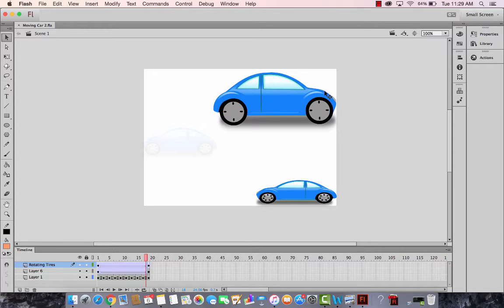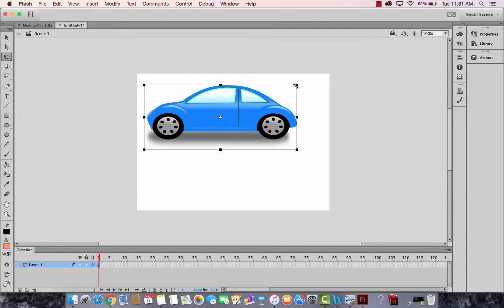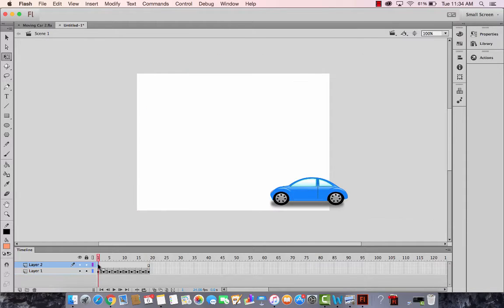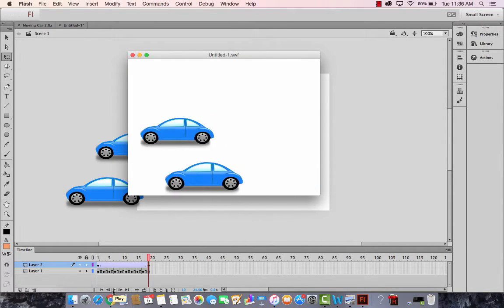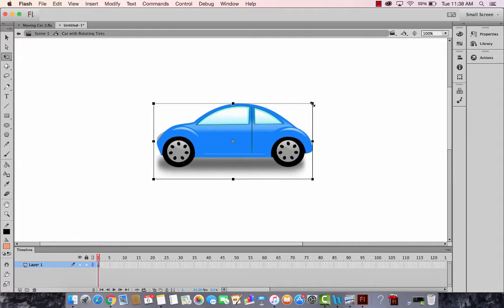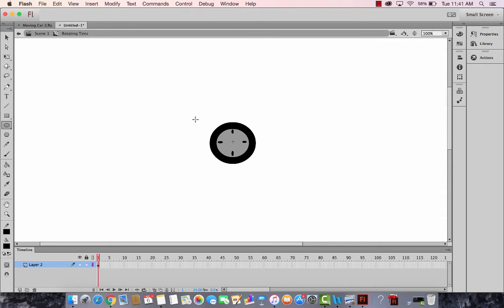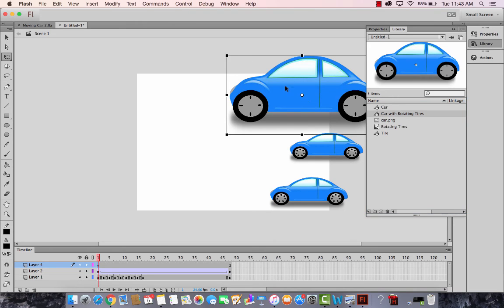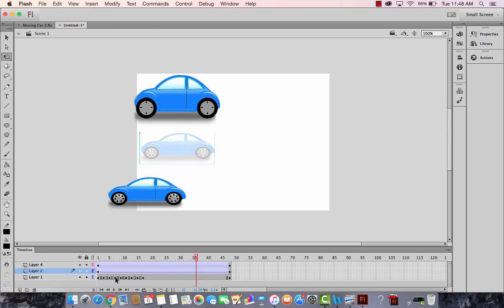Graphics and Movie Clips in Adobe Flash Animate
This video will teach the differences between graphics and movie clip symbols while at the same time teaching classic tween with alpha effect.